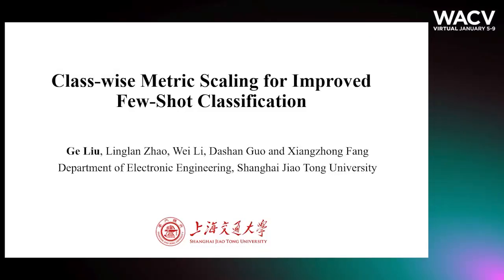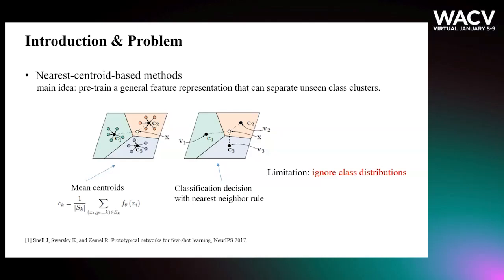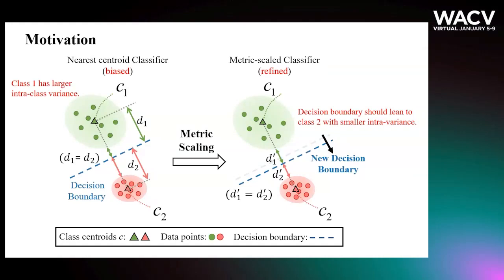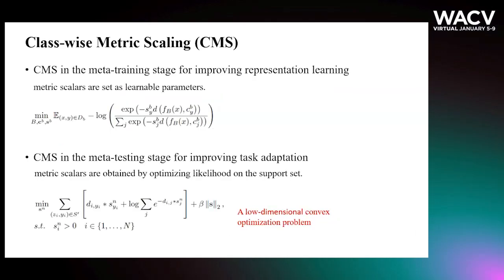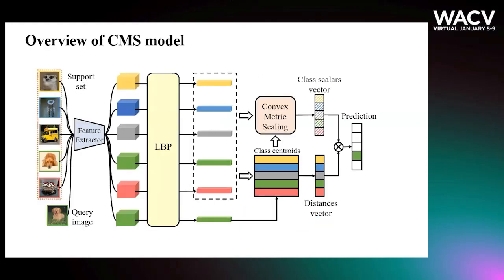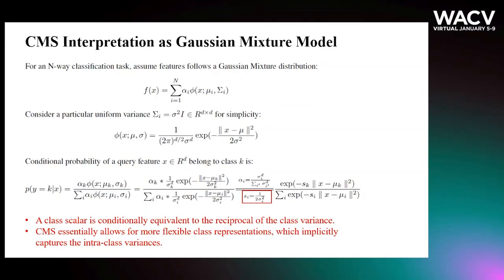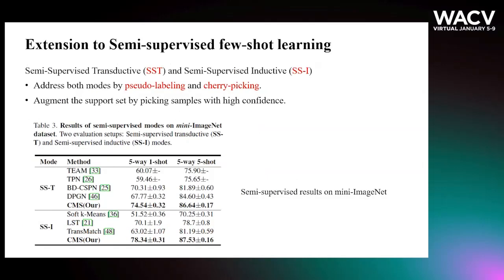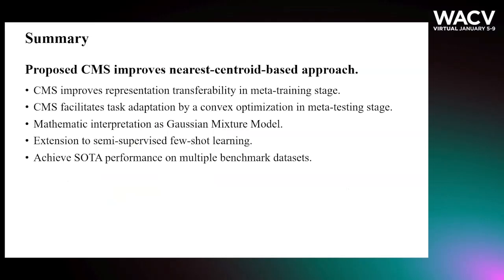663 - Class-wise Metric Scaling for Improved Few-Shot Classification